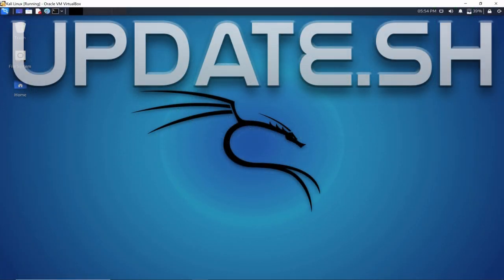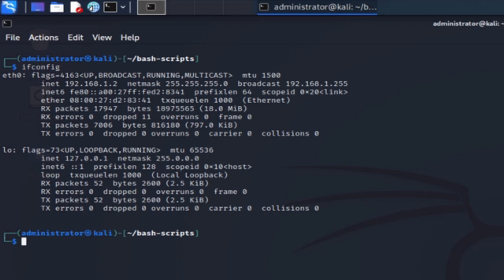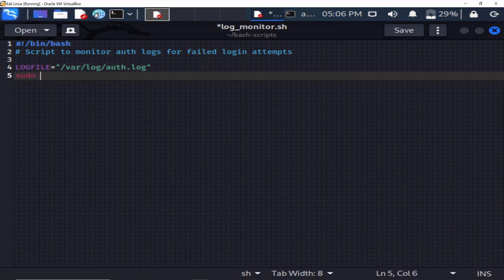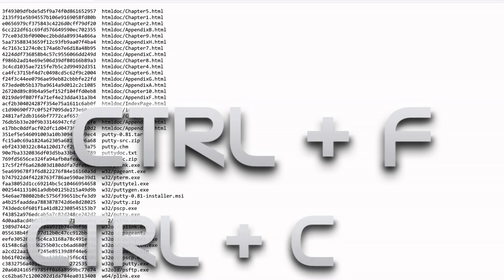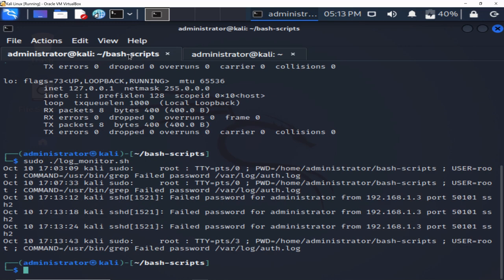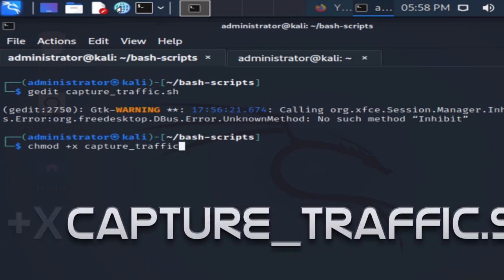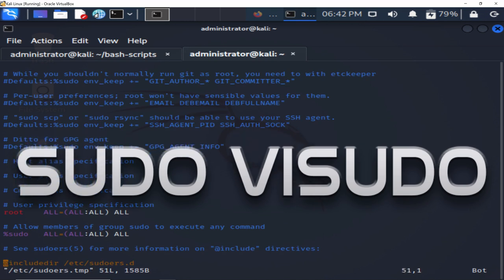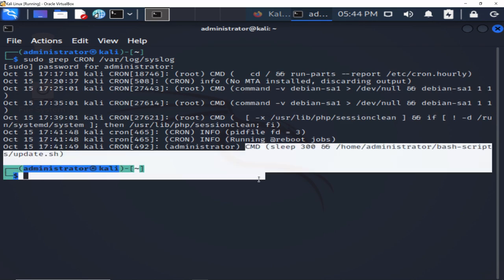Linux Automation Using Bash Scripting, PuTTY, and Wireshark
In this tutorial, we dive into the world of Linux automation using Bash scripting. Whether you're a system admin, cybersecurity professional, or just a Linux enthusiast, automating repetitive tasks can save you a lot of time and effort. Join us as we explore powerful Bash scripts and learn how to automate key system tasks with cron jobs.

🔹 What you'll learn in this video:

How to create Bash scripts for common Linux tasks like system updates, network scanning, and log analysis.
Capturing network traffic with tcpdump and analyzing it using Wireshark.
Setting up cron jobs to automate tasks, like running your scripts at boot or on a regular schedule.
Editing the sudoers file to allow specific commands to run without a password prompt.
Using tools like PuTTY for remote connections and certutil to verify file integrity.
🔹 Scripts covered in this tutorial:

Automating system updates (update && upgrade script)
Pinging a network range for active devices (simple network scanner)
Capturing and logging network traffic with tcpdump
Automating repetitive tasks with cron jobs
If you're ready to level up your Linux skills, follow along, and by the end of this tutorial, you’ll have the tools you need to streamline your workflow through automation!